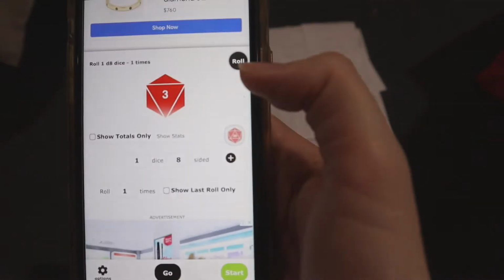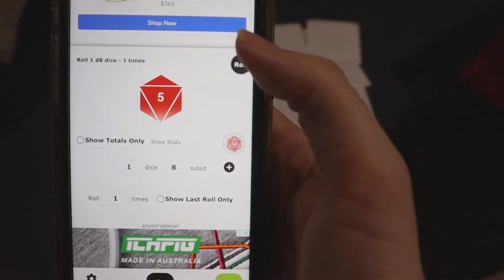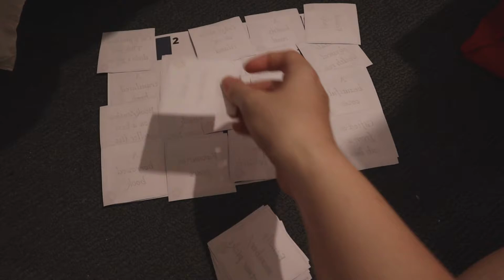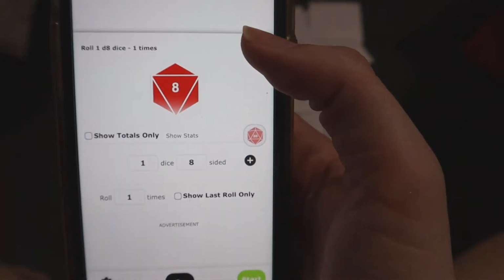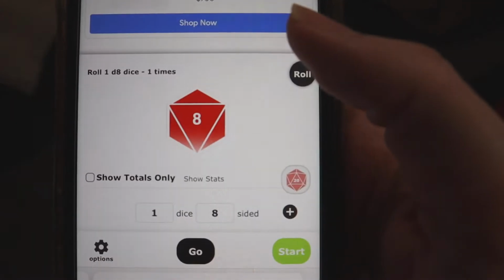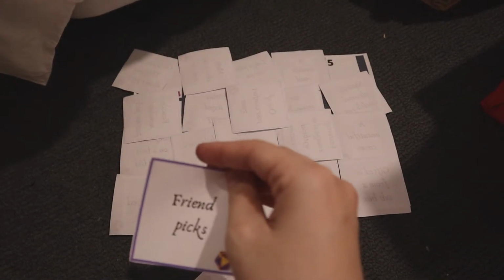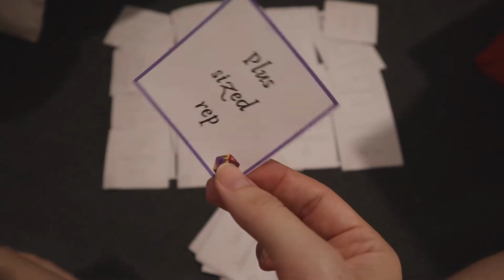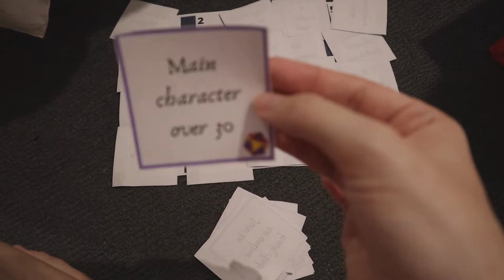Roll of reads March TBR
Welcome to my TBR for the Roll of Reads Readathon

This is a month long Readathon hosted by the lovely Mel from A Book Fiend named Mel.